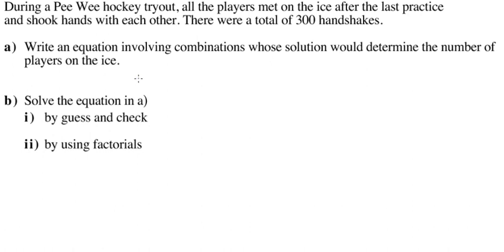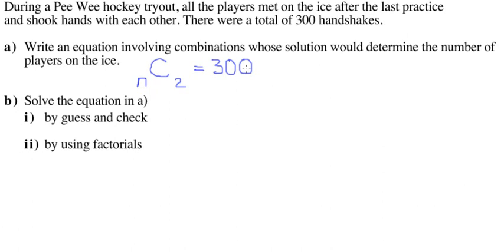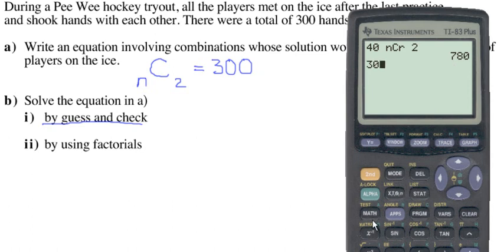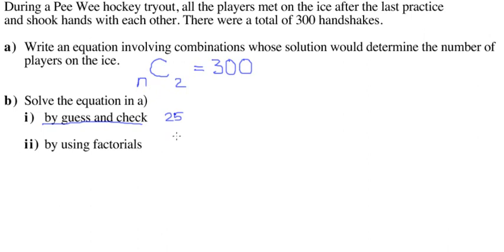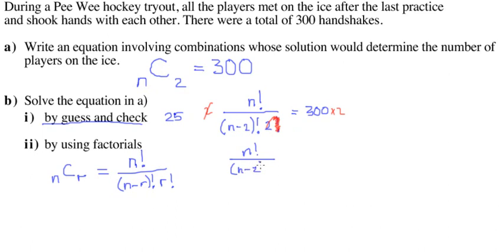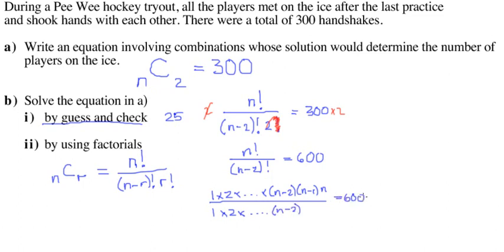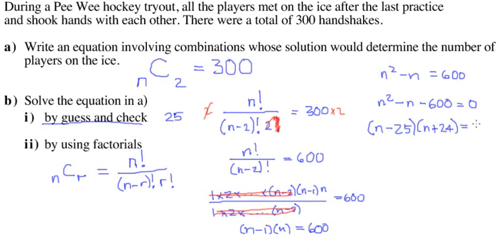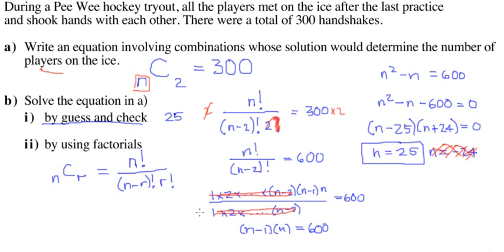Math 30-2 Unit 2 Lesson 6 Example 4